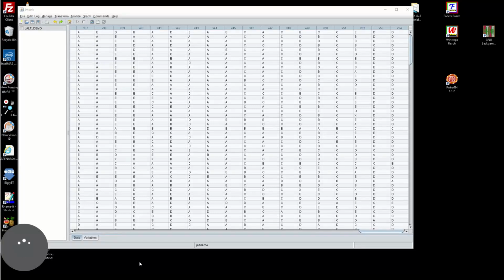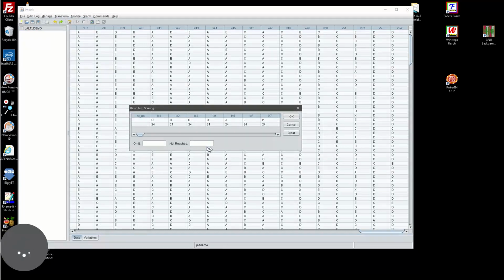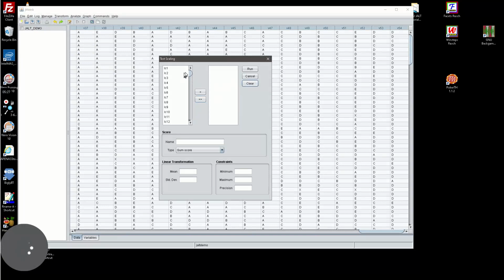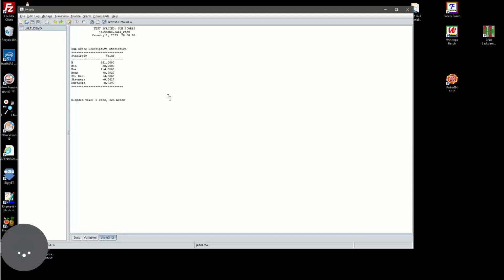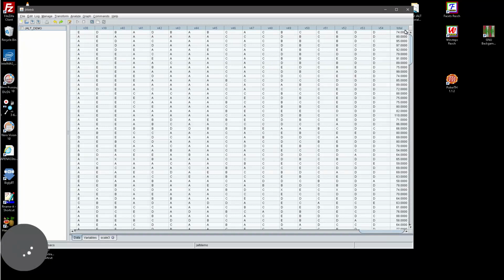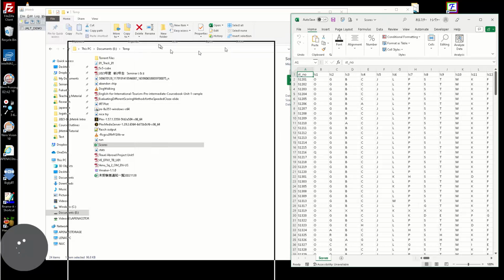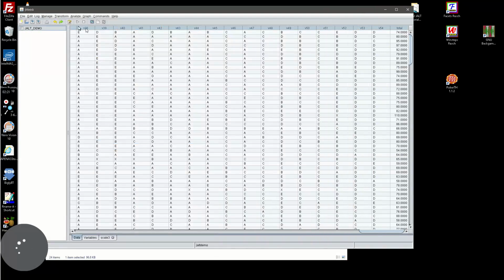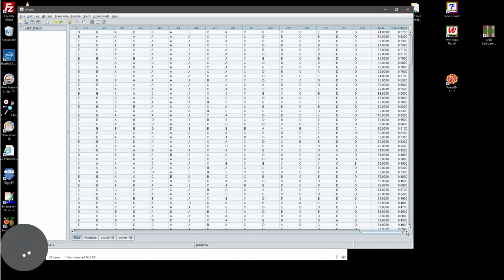6 Scoring the Test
To give classroom grades, we need to find the total number correct or a percentage score for each students. This is done using the Test Scaling analysis from the Transform menu. The results can be exported as a CSV file.